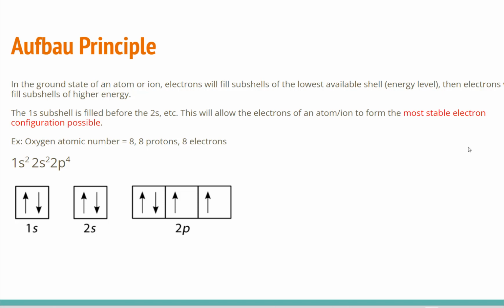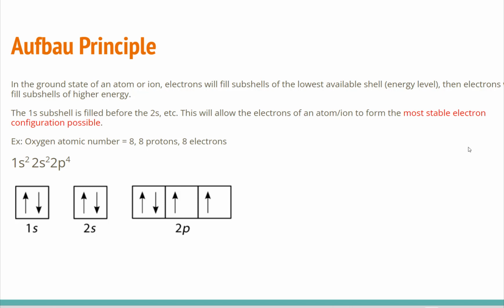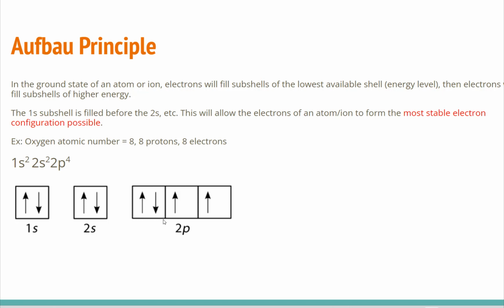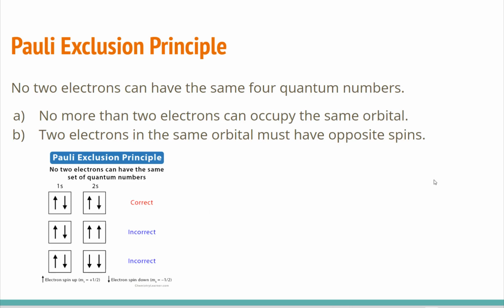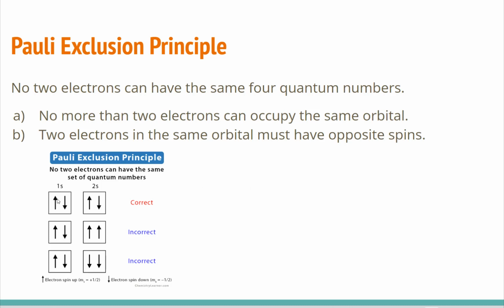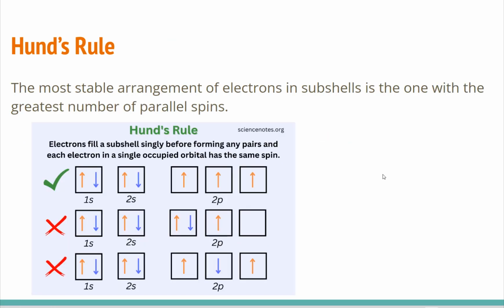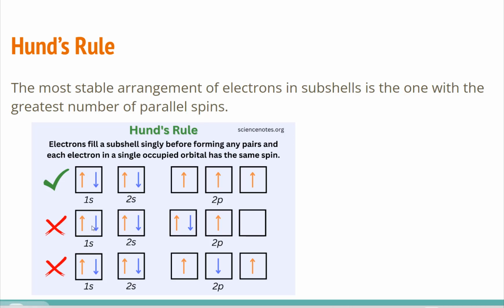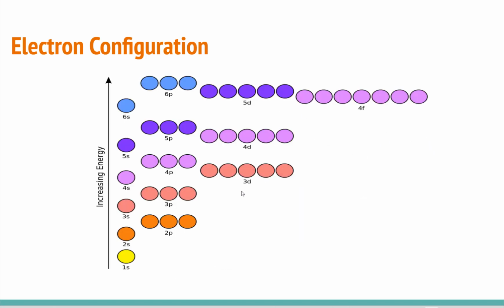Chromium and Copper Electron Configurations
Why these two elements do not follow electron configuration rules.